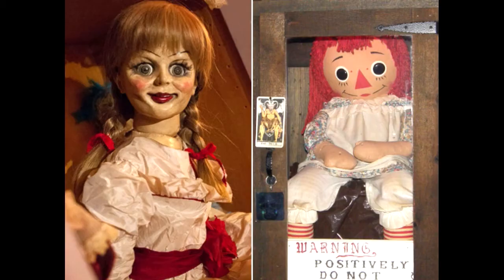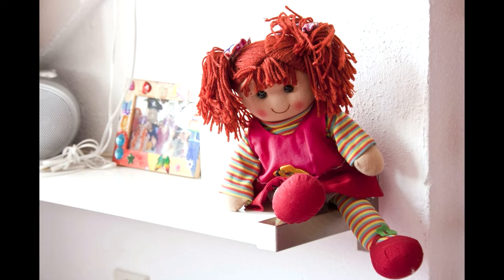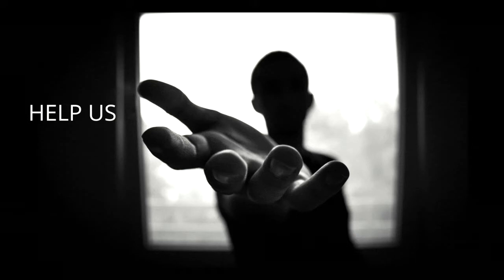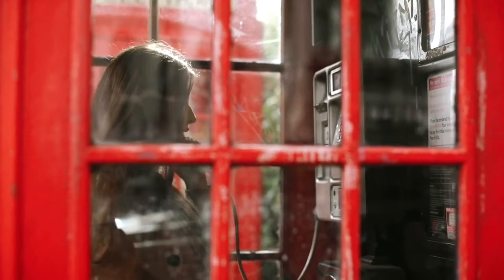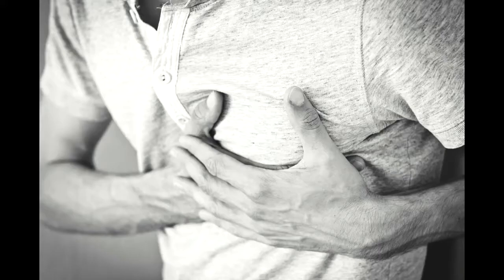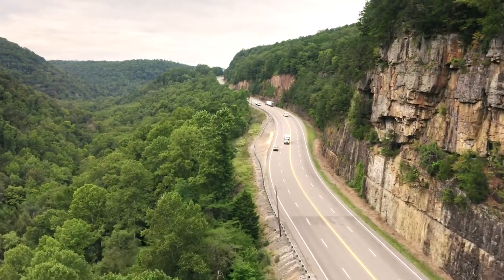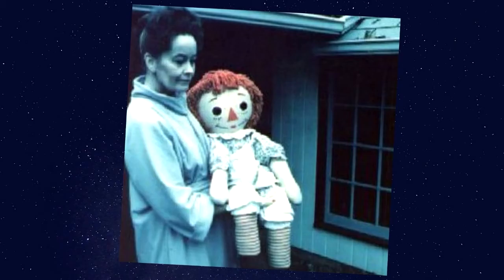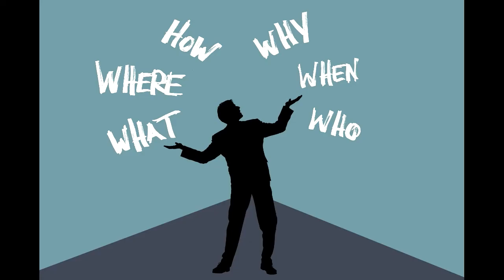True Story Annabelle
Real True story of Annabelle and where the doll came from, it is truly a horror story.
so scary they have done horror movies about the scary doll.